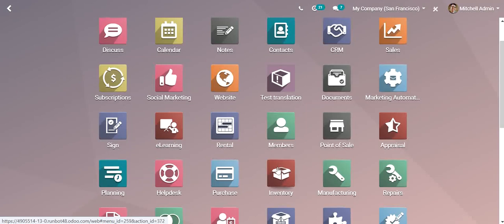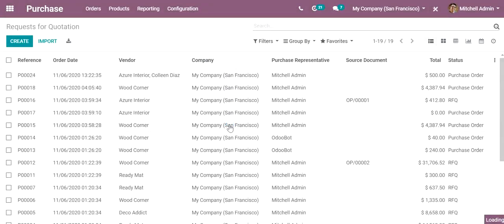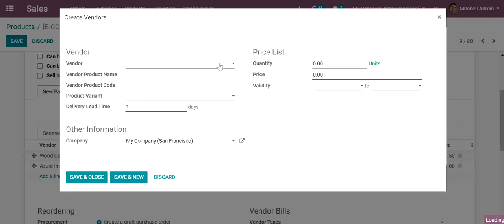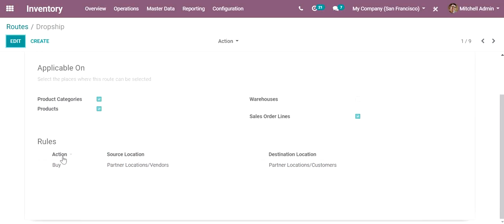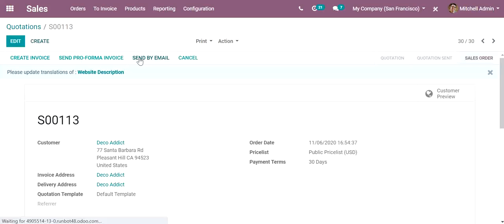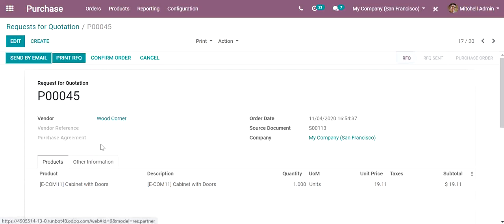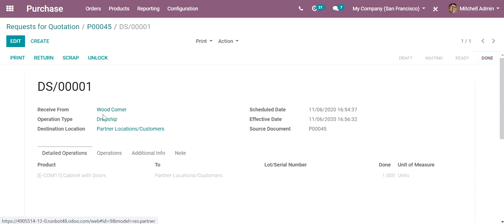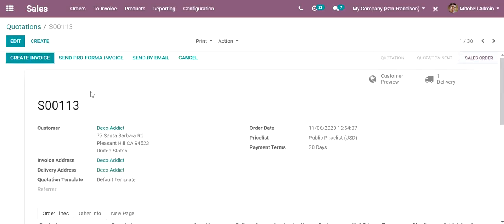How to Dropship Products in Purchase Module in Odoo